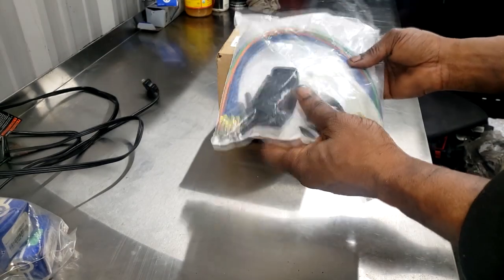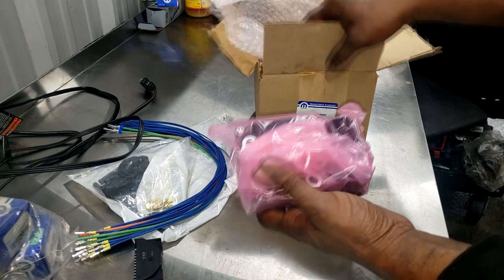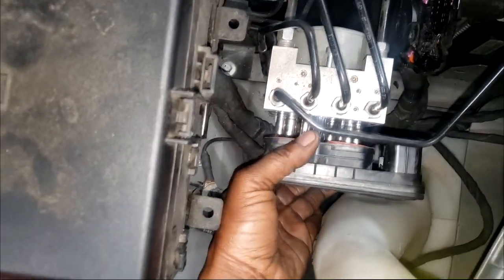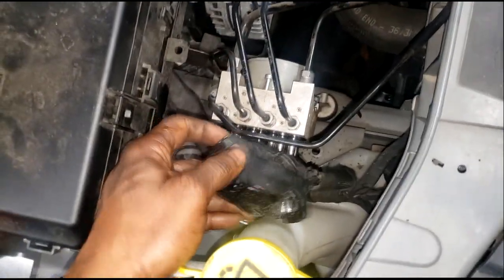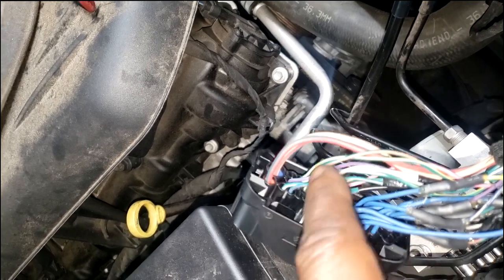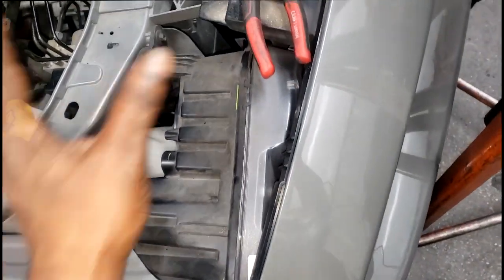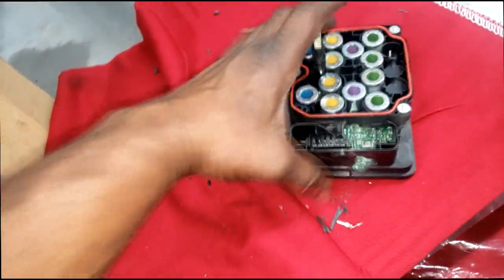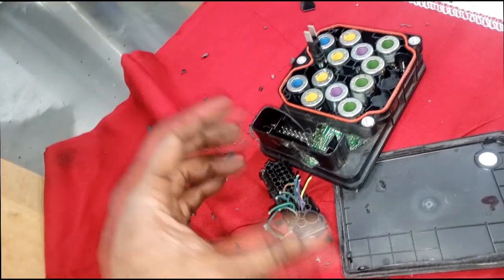Why this car computer ABS module blew up. No Crank No Start. How to replace a ABS Module.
Please NOTE: The buck of my time in the comment section is spent on comments and questions from SUBSCRIBERS, If you not subscribed, or leave off the question asking are you subscribed, I have to get to those questions after im done with all the subscribers questions. Please understand, this very important. Simply donate and a message will come to my phone and I can get in contact with you ASAP, thanks. Or simply leave your comment or question in the comment section. Thanks for viewing an Online Mechanic Tips video with JT the Car Guy. This also sends a direct message to my cell phone alerting me of assistant needed quickly, which means I can get back to you quickly. Thanks in advance.